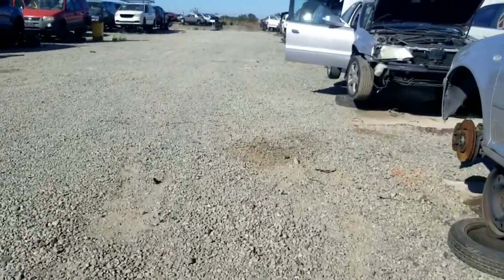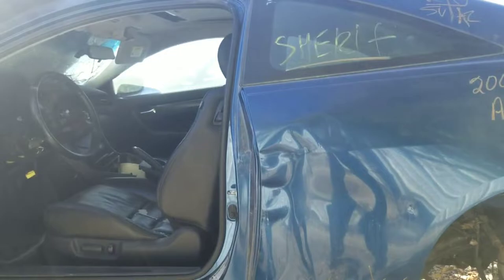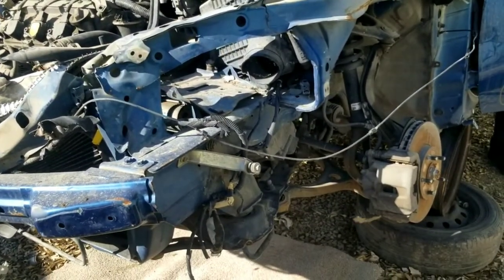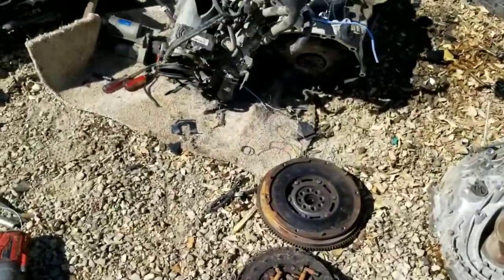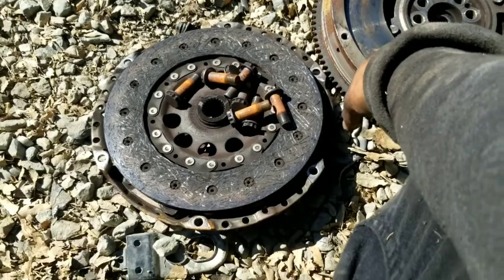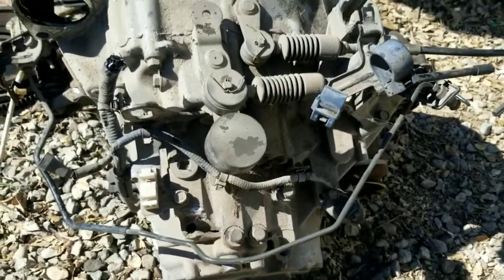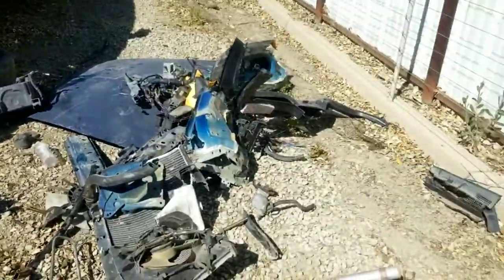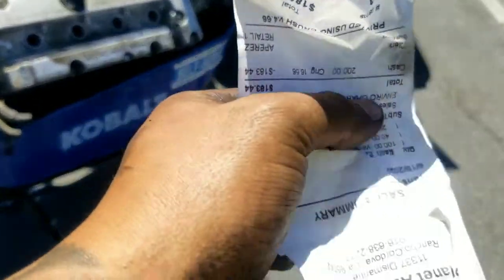Junkyard Find $100 dollar wheel barrow day. J series/Kseries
happy fathers day sale 100 dollar wheel barrow day.

was able to pickup a 6 spd accord tranny and a base rsx k20a3 motor plus some small stuff. $100 bucks was the wheel barrow the the core added on making it $184 with tax.